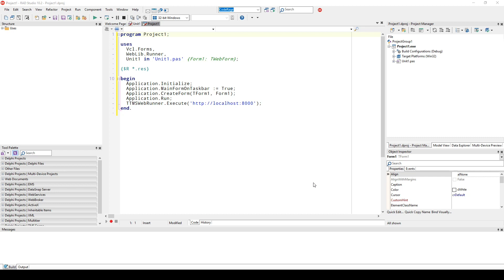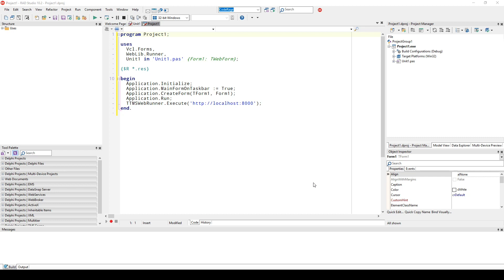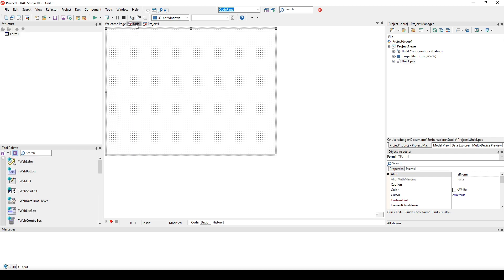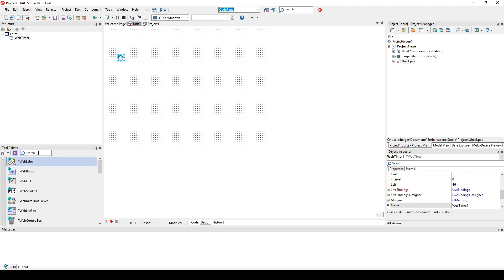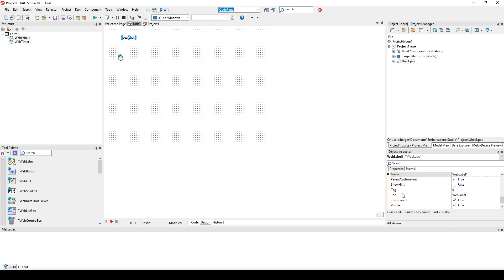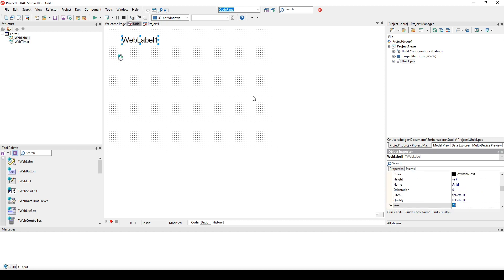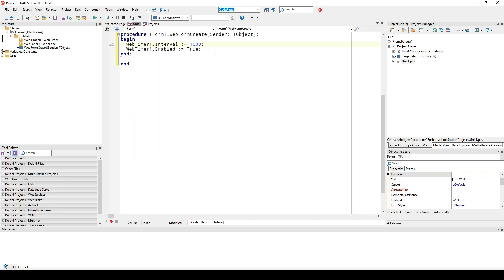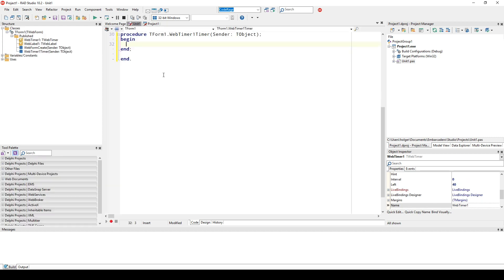Effortless Real-Time Clock Implementation with TMS Web Framework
Discover how to easily make a live clock for your website using JavaScript and the TMS web framework. No more hassle with complex code - just simple steps to create a dynamic clock that updates automatically.

ABOUT:
TMS software, established in 1995, is a software development company specialized in: